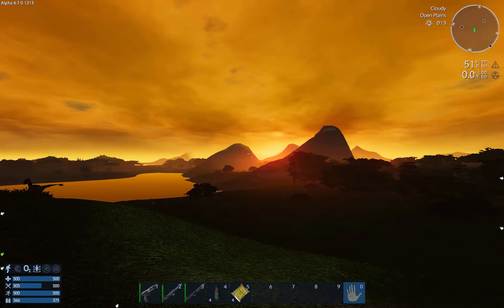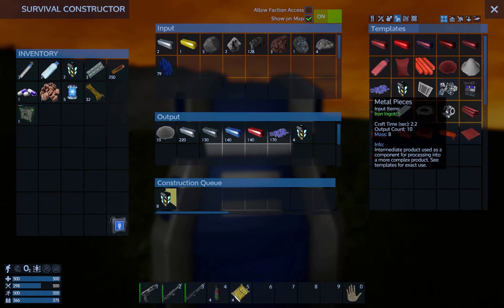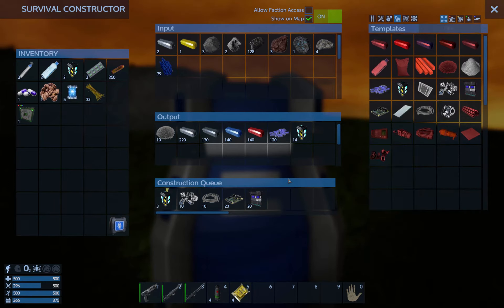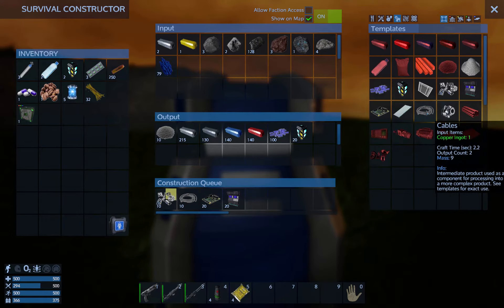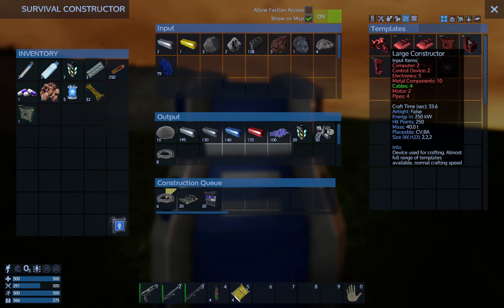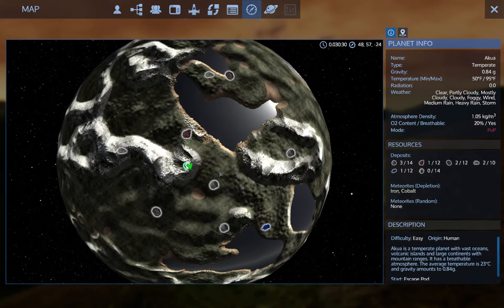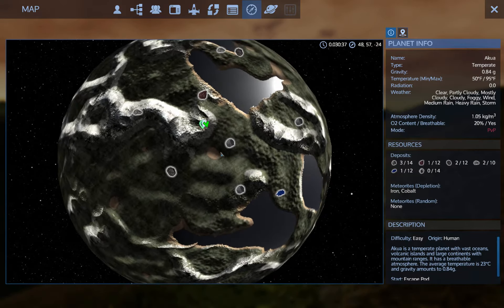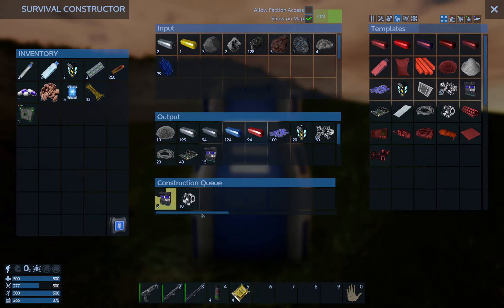Empyrion : Galactic Survival - Ep 3 SCUBA Stroll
Let's play some Empyrion! ANOTHER voxel game that pushes the boundary of what you can build and explore. The possibilities are literally out of this world!

Empyrion - Galactic Survival is a 3D open world space sandbox survival adventure. Build mighty ships, menacing space stations and vast planetary settlements to explore, conquer or exploit a variety of different planets and the allegedly empty space! Fight human, alien and biological hazards and survive in a hostile galaxy full of hidden dangers - on your own or with your friends. The game uniquely combines elements from space simulations, construction games, survival games and ego-shooters.

Especially Gastonard, BituminousBear, Althean, Tristitan, Lenistolan, TheEpicEnginner, Chipztacy, Laguy442, PG, Acewinters, Chainsaw, and XTails, Bankel, BlacbirdJr, Zhaikadom, Kondomize, and Orangeguy!